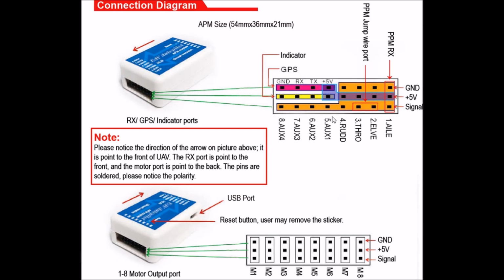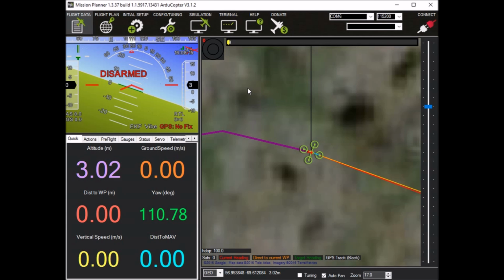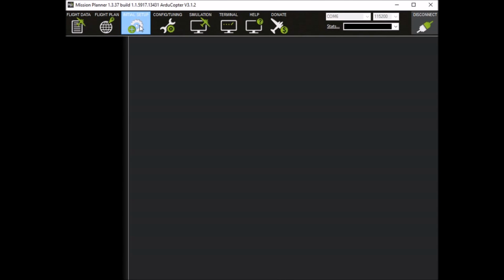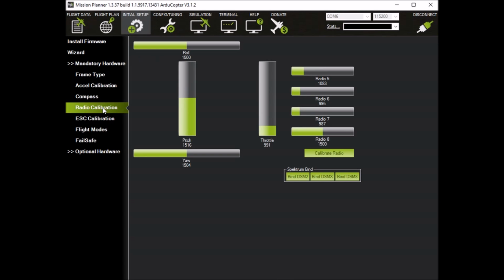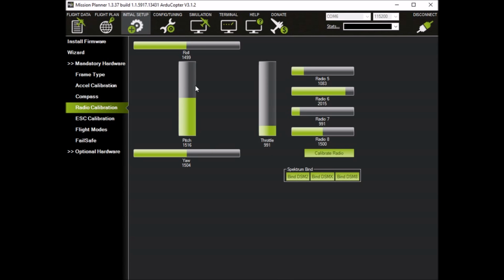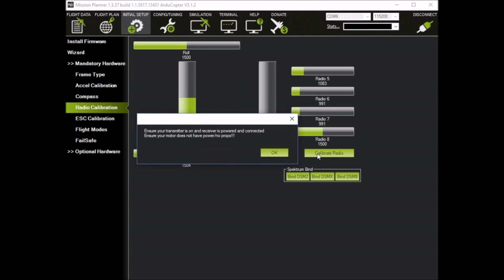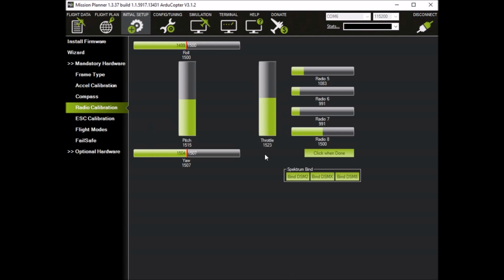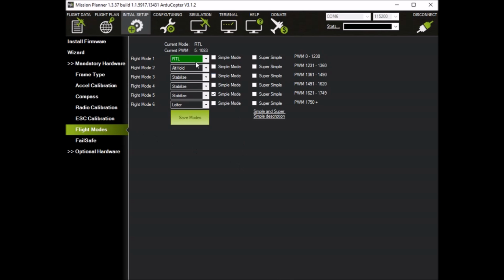Part 2: Quanum Nova and Cheerson CX20 Standard PWM Setup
This is the part 2 of a multi part series on the Quanum Nova and Cheerson CX20, this video will focus on the  Standard PWM Setup for the Plug and Fly models. This video looks at the most basic way to connect the receiver to the flight controller on Nova and Cheerson Quads.